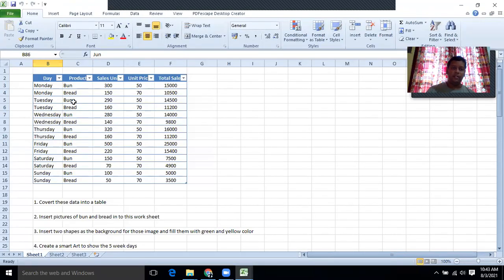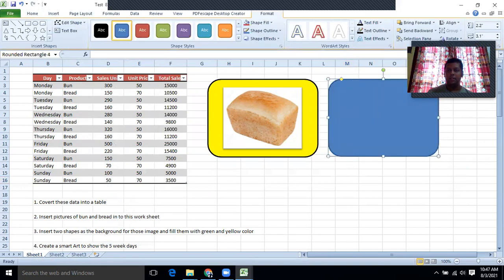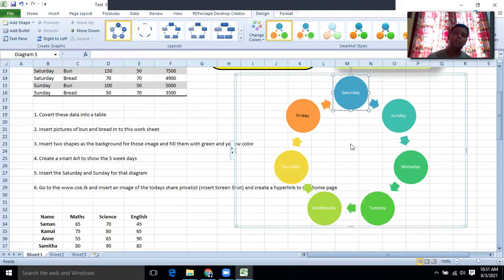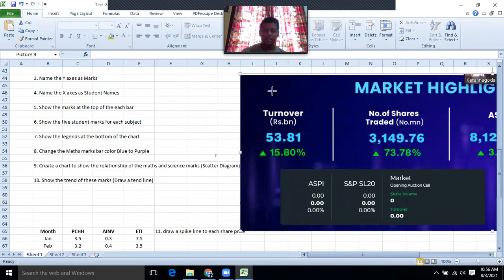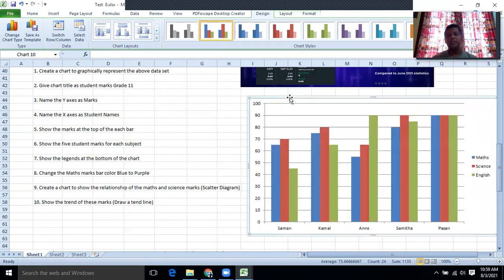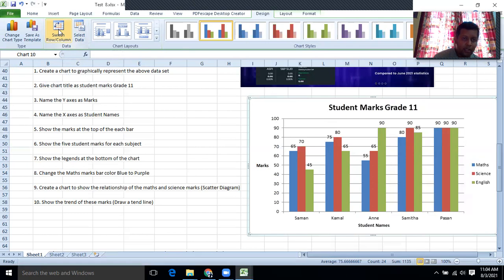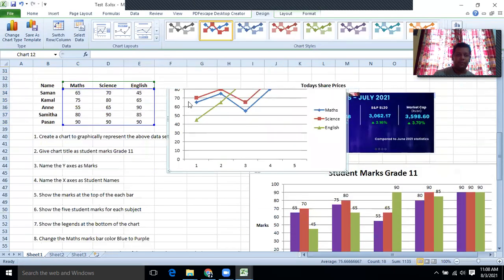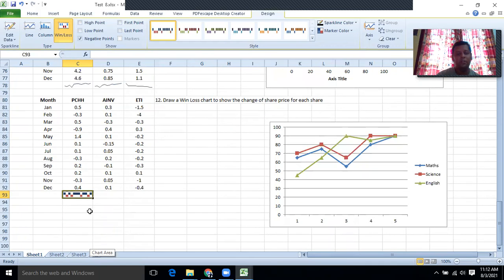Excel Easy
Excel Easy Lesson 8 - English